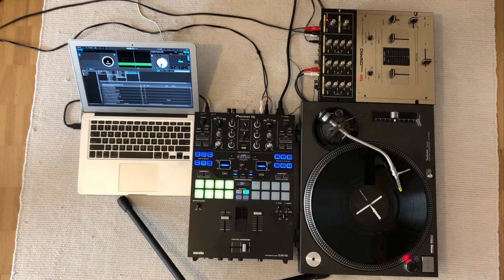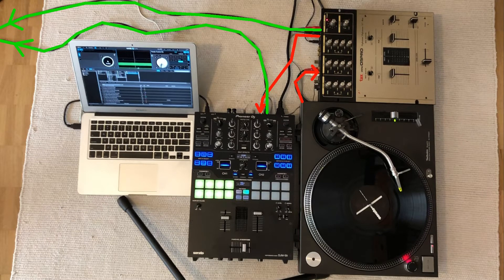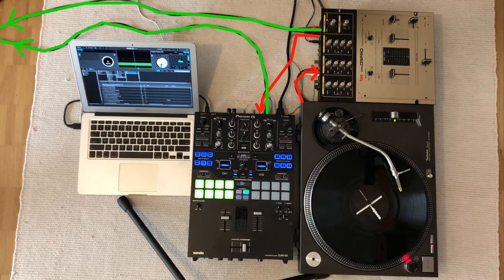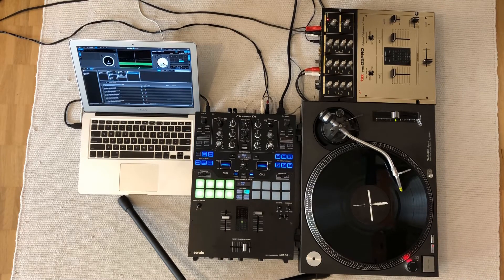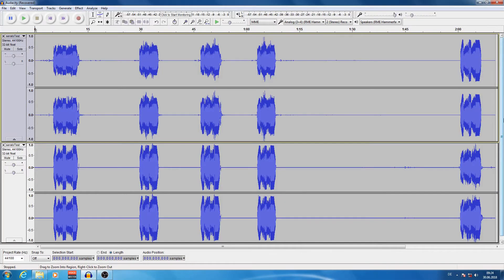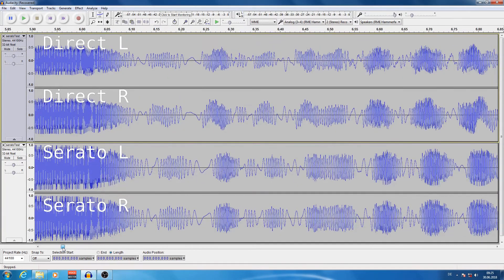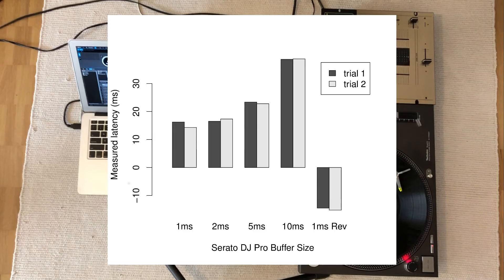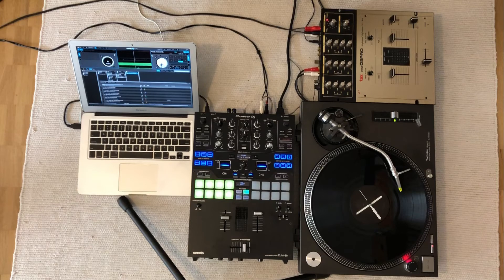Serato latency is 15 times bigger than you think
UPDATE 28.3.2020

I finally got my hands on a 2019 MacBook Pro (i5, 13 inch) and managed to perform Serato DJ Pro (vers.2.3.3) latency measurements using the Pioneer DJM S9 mixer. Here are the results:

 1ms buffer : 15.9ms latency
 2ms buffer : 19.6ms latency
 5ms buffer : 24.5ms latency
10ms buffer : 38.6ms latency

These results are very similar to the previous ones obtained with the much older 2011 MacBook Air. I conclude that newer hardware does not substantially improve the latency of Serato DJ Pro.

After having trouble performing fast scratches (chirps) with Serato DJ Pro (+ Pioneer DJM S9 + MacBook Air), I decided to measure the latency. I obtained a latency of 15ms even when setting the latency in serato to a minimum of 1ms. This video documents the test procedure and the results.